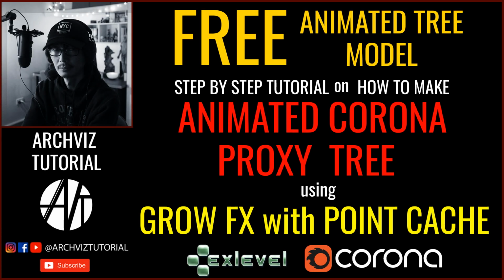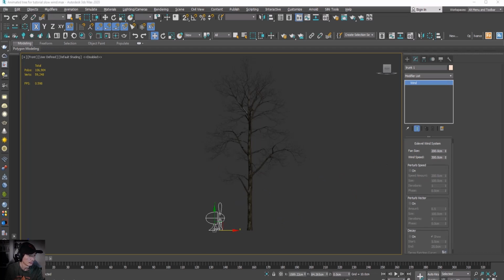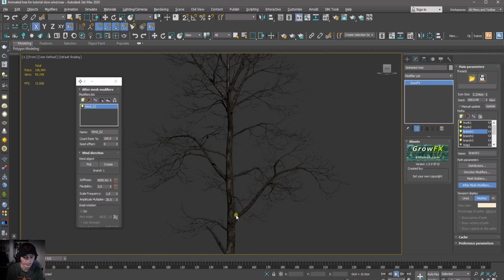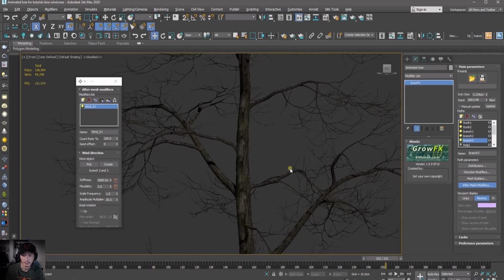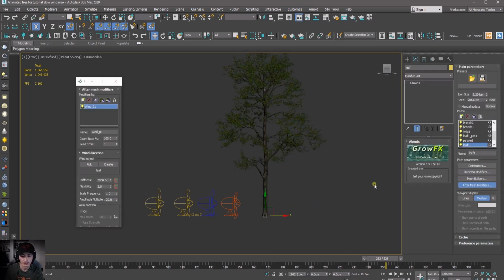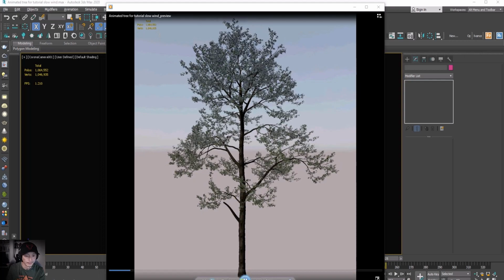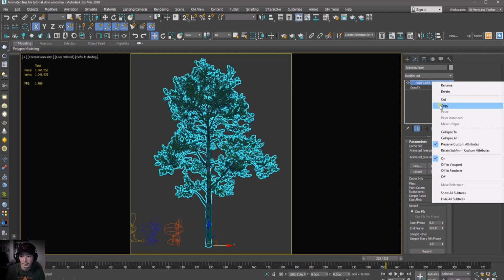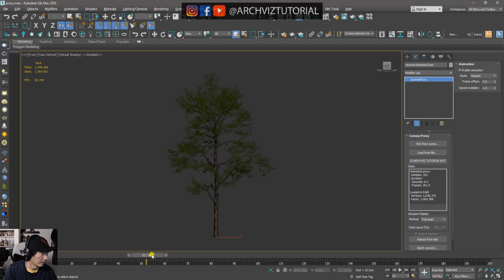Animated Tree slow wind with pointcache 2015 version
In this tutorial we will learn on how to animate a growfx preset tree with wind modifier and add a point cache, so we can convert it to Corona Animated Proxy.

For this tutorial you must have atleast a little knowledge about Exlelvel Growfx.